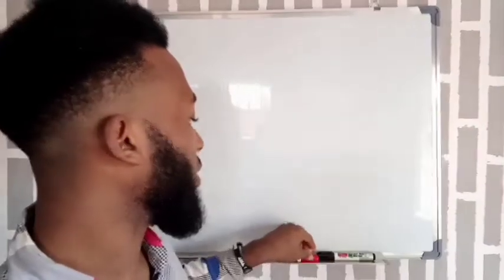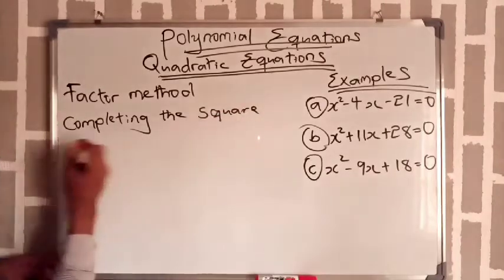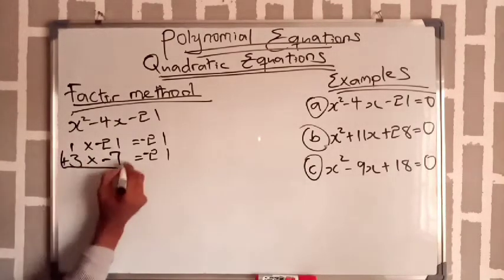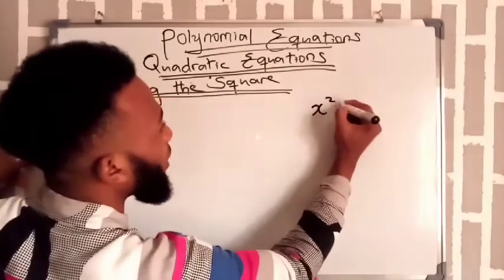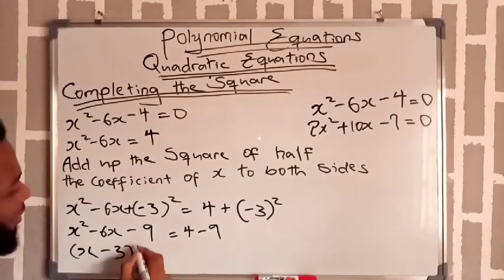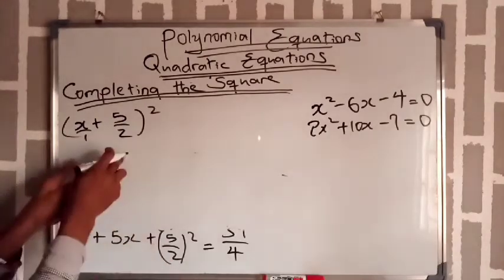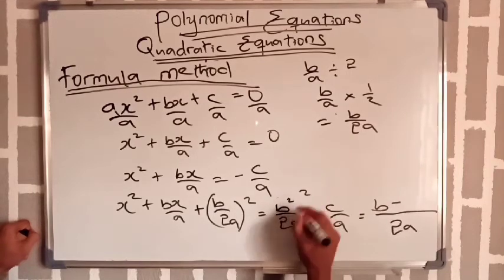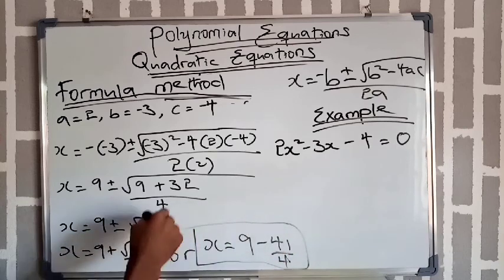Polynomials: Quadratic Equations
Learn more @easymaths.xyz